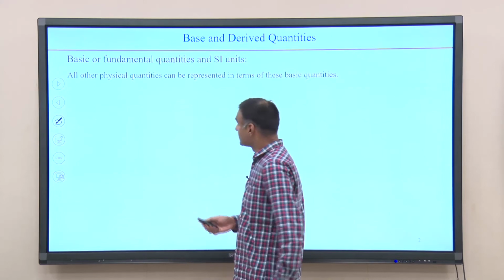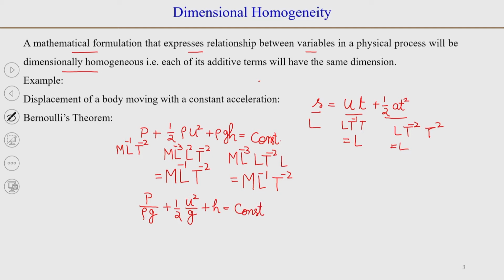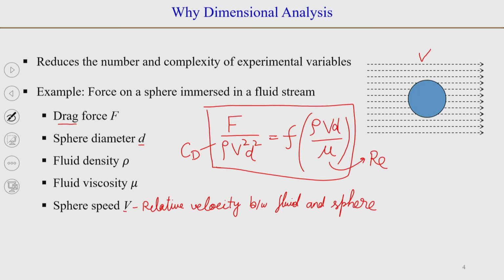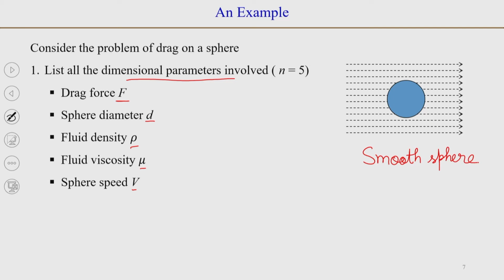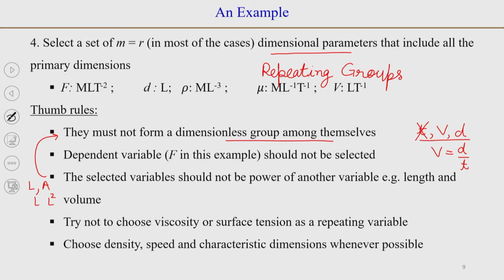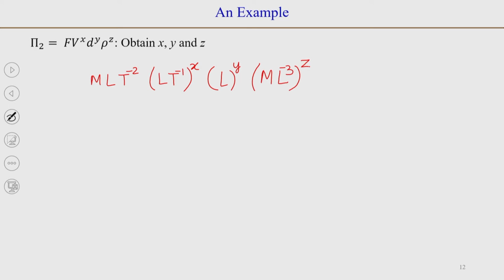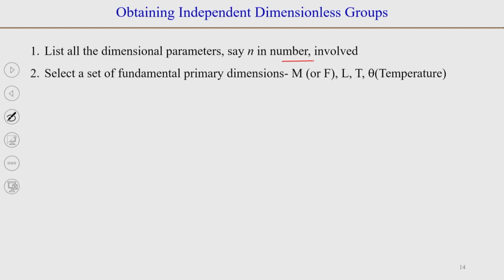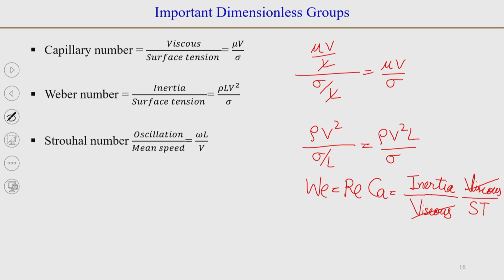Lec 8 : Dimensional Analysis-Pi Theorem